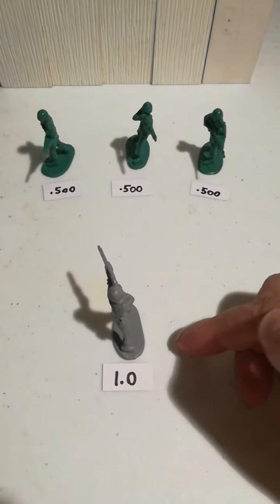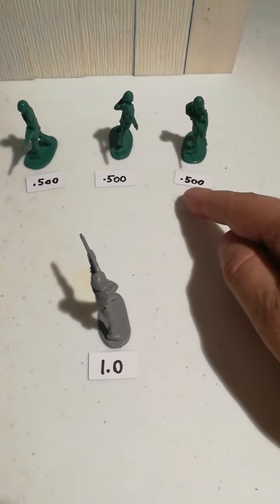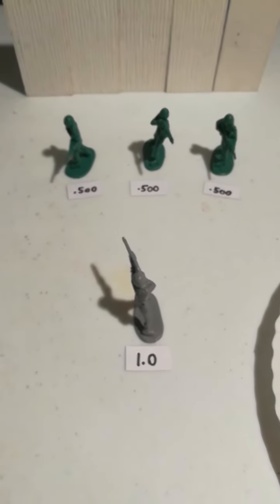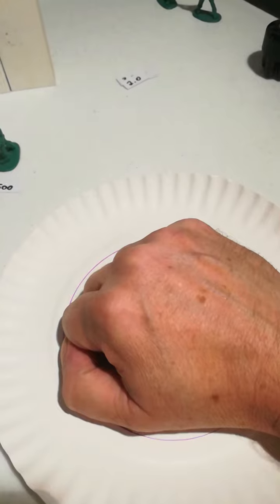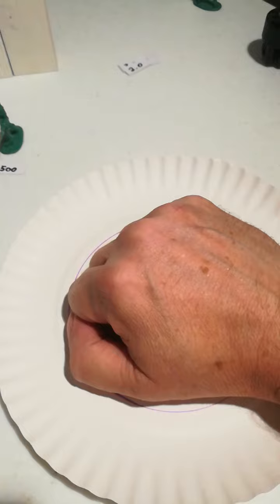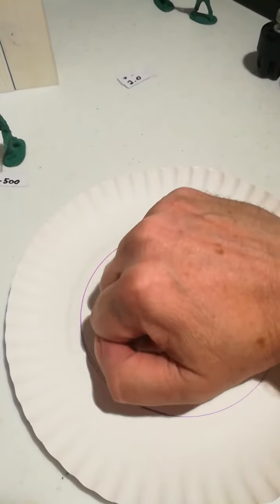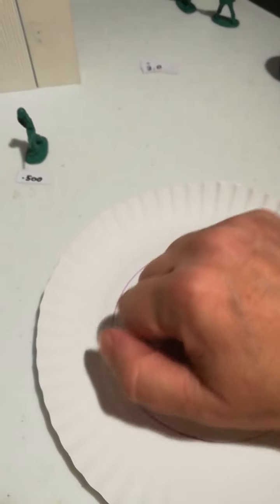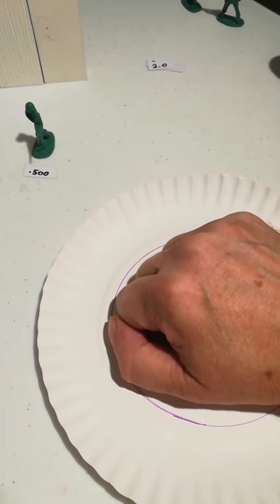combat shooting quick tips #2 of 4